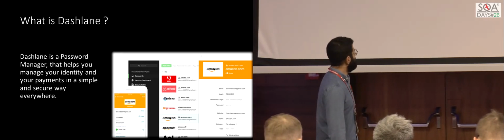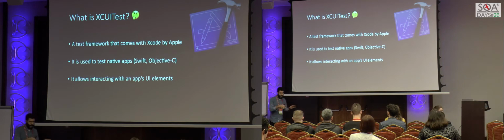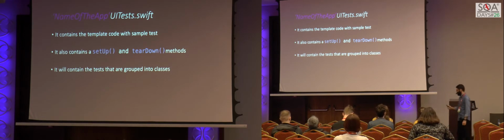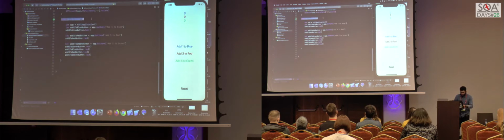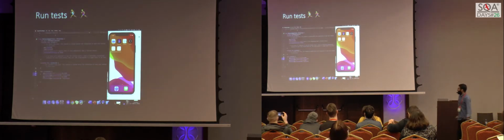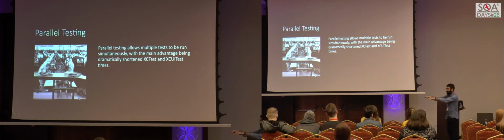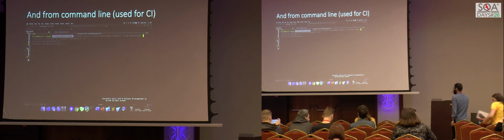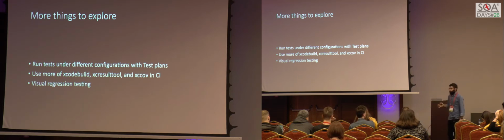Parallelize test run on XCUITests for iOS UI tests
Ibrahim Azzam's talk at SQA Days-26 conference. November 15-16, 2019. Minsk. Belarus